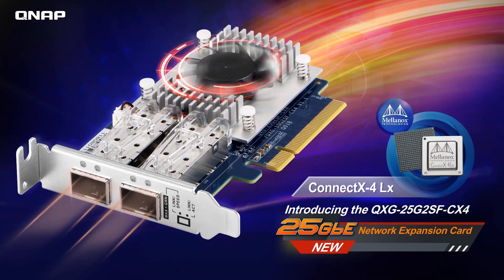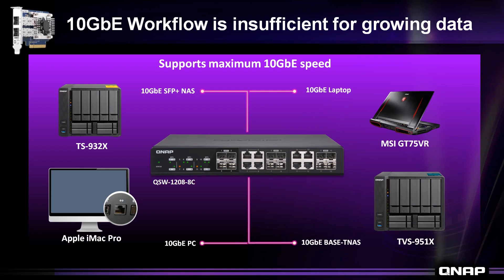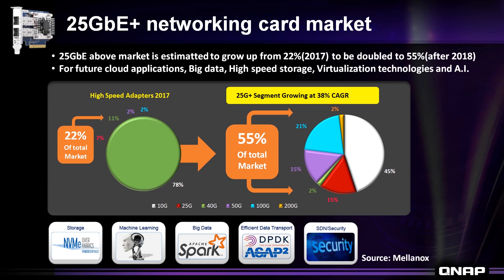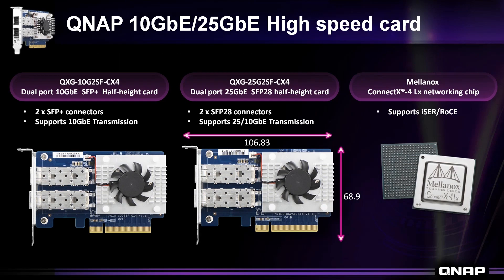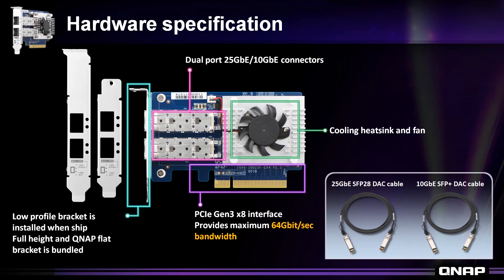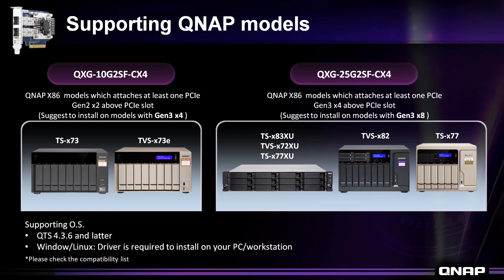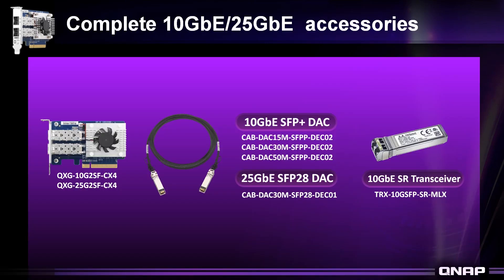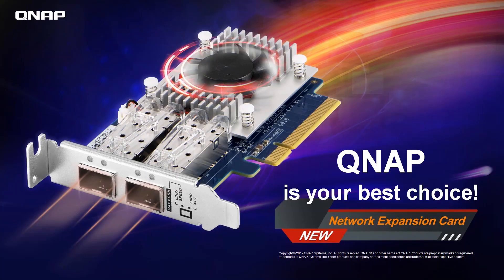Introducing the QXG-25G2SF-CX4 25GbE Network Expansion Card ｜ NAS ASAP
Taipei, Taiwan, February 25, 2019 – QNAP® Systems, Inc. today unveiled the new dual-port 25GbE QXG-25G2SF-CX4 and 10GbE QXG-10G2SF-CX4 network NICs. Featuring Mellanox® ConnectX®-4 Lx SmartNIC controllers, these cards can greatly boost file transfer speeds and also support iSER (iSCSI Extension for RDMA) to optimize VMware virtualization. Both cards are PCIe Gen3 ×8 and can be installed in a Windows®/Linux® PC or compatible QNAP NAS.